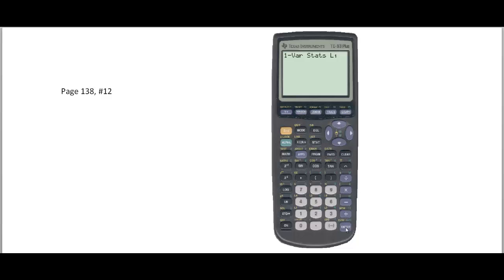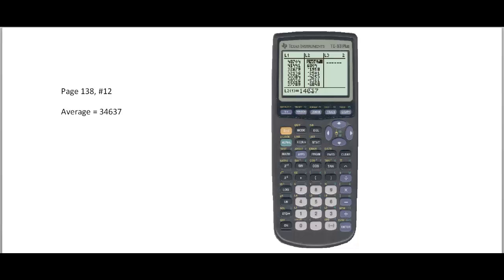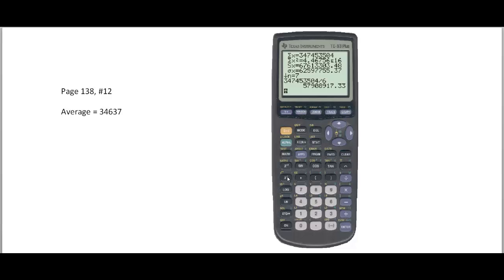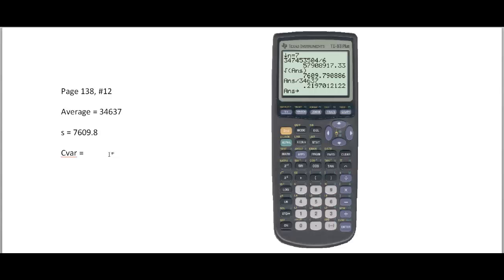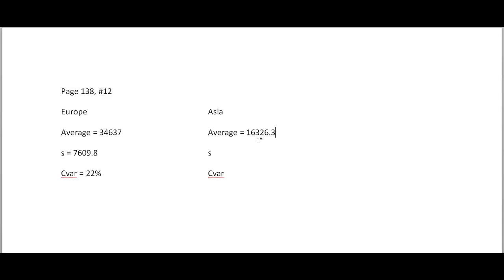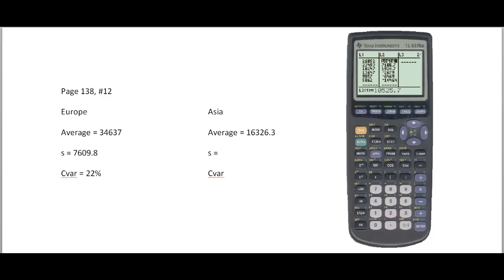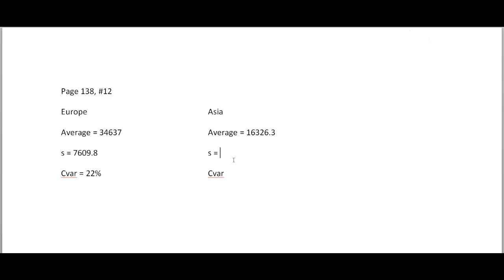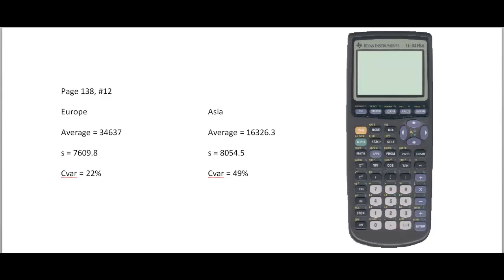KCC - Math 130 - Chapter 3 Section 4 - Page 138 No 12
We do a standard deviation using the TI 83/84 graphing calculator